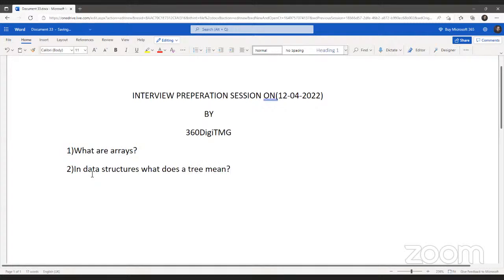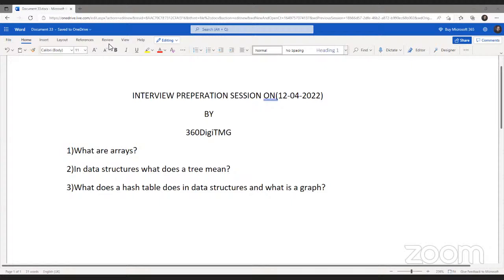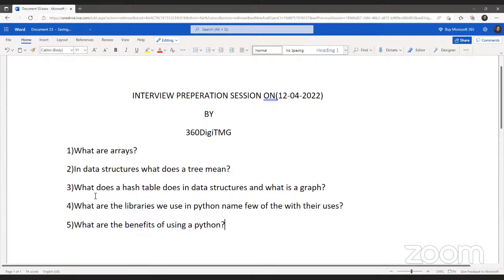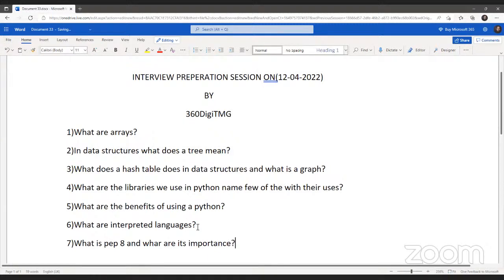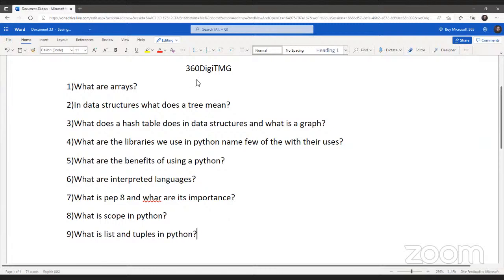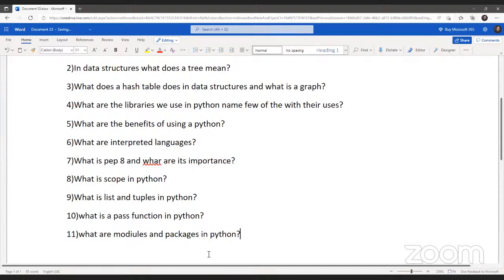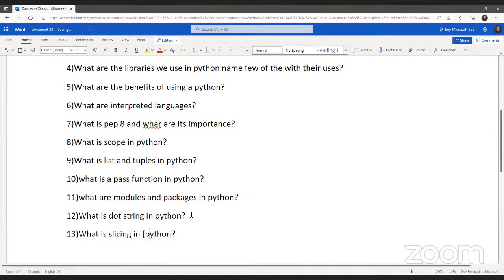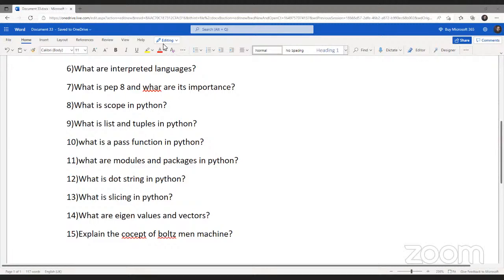Interview Preparation | Data Science | 12-4-22